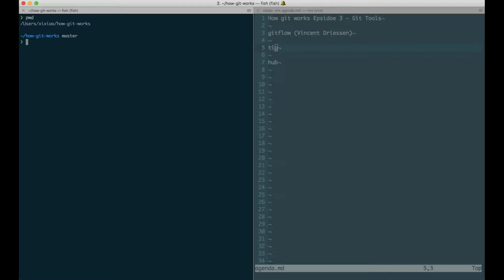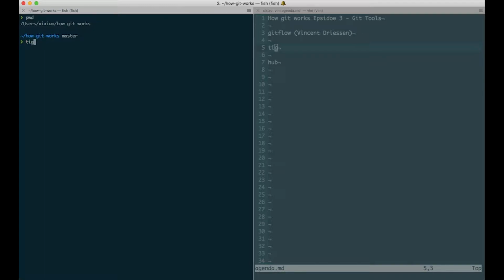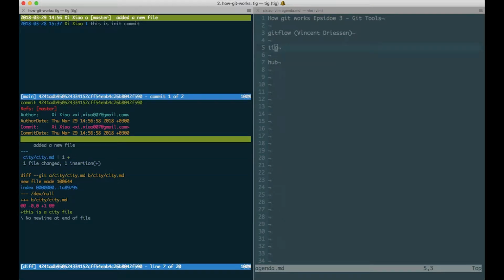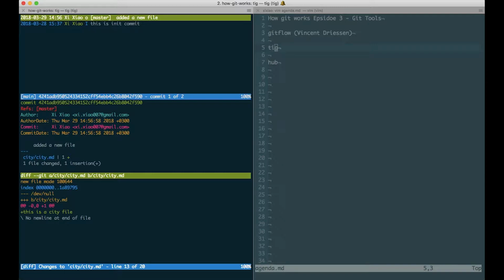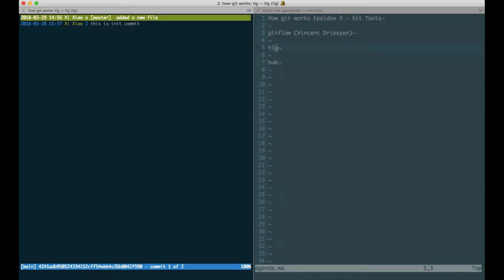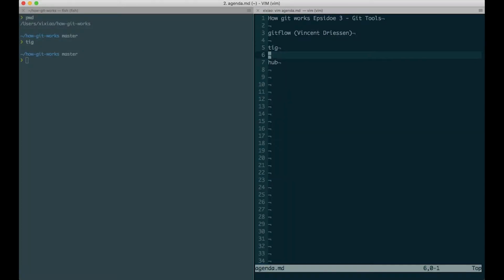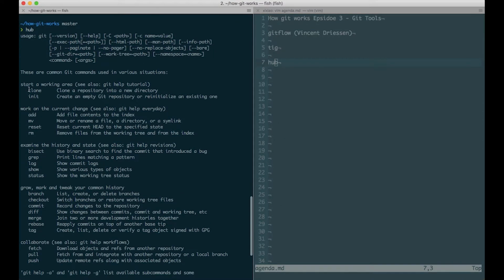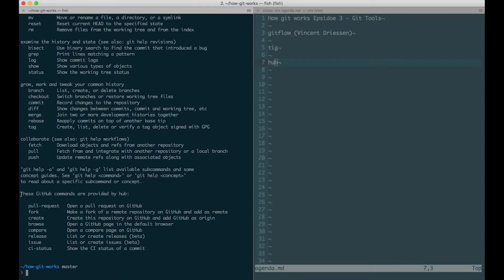Additional tools in git ecosystem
In this video, we are gonna talking about several last but not least useful git tools in the git ecosystem.
Hope you all the best in your software engineering journey!